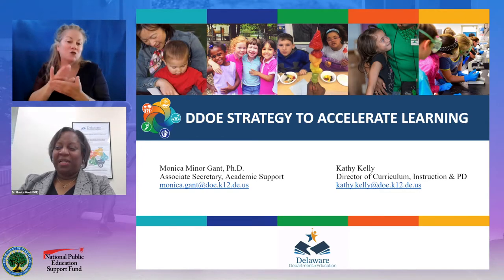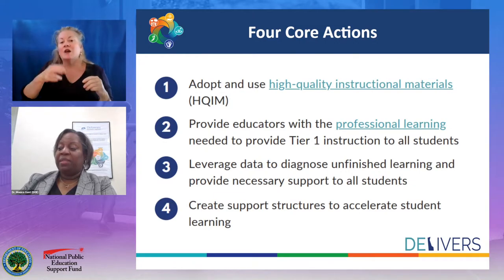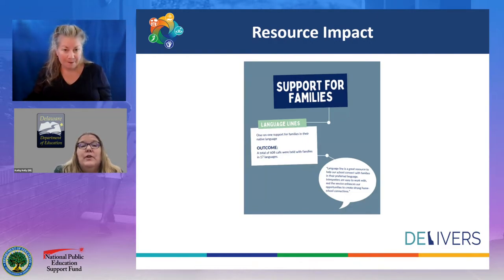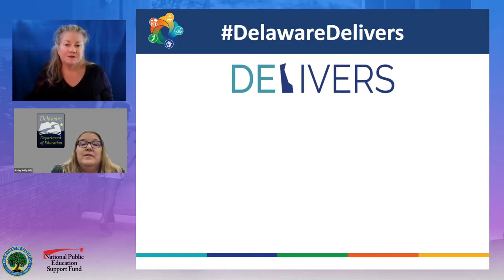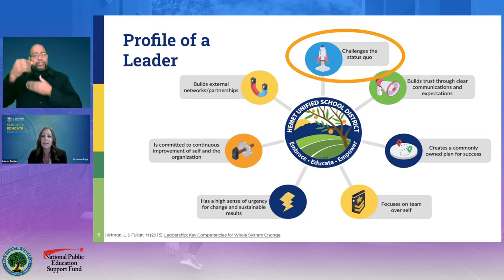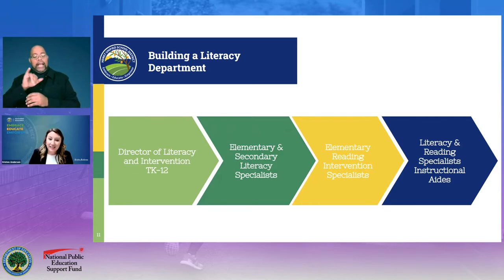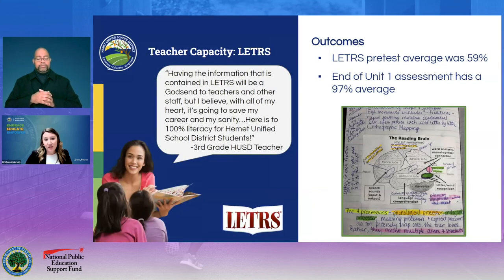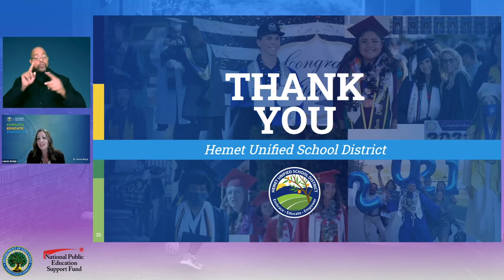Instructional Strategies to Support Learning Acceleration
This session will discuss how ARP funds are being used to support a state's strategy to accelerate learning. You will also hear how the funds are enhancing literacy programming at the district level.